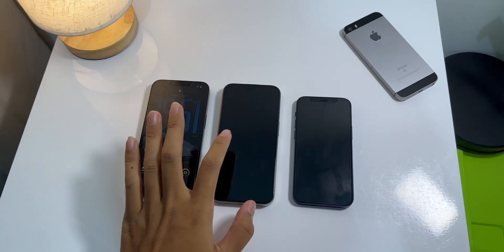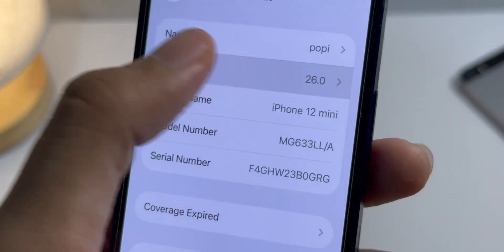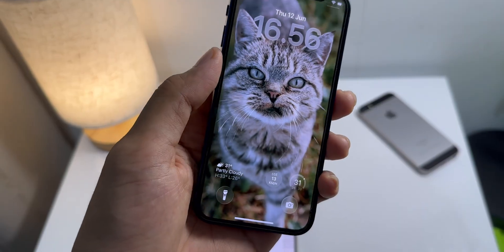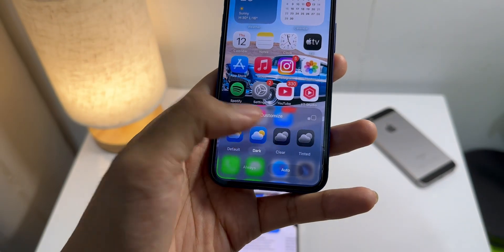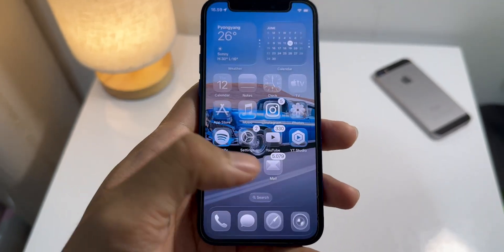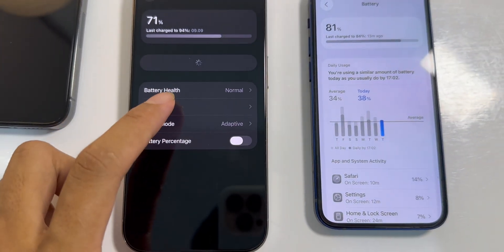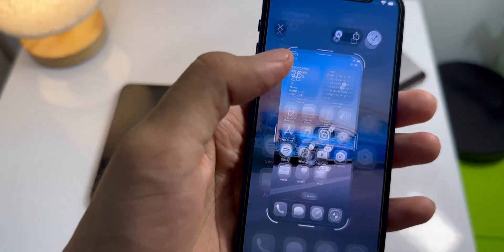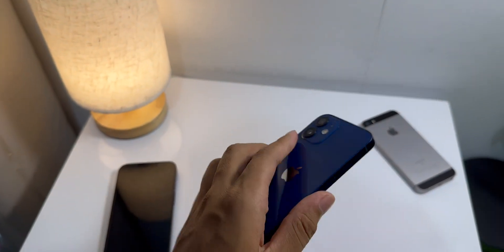iOS 26 Review on iPhone 12: The New "Liquid Glass" Design is Insane!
We're taking a first look at the brand new iOS 26 Developer Beta, freshly announced at WWDC 2025. I've installed it on iPhone 12 mini to see how Apple's biggest design change in years, the "Liquid Glass" look, actually performs on an older device.

In this video, I'll walk you through my initial thoughts on the new Lock Screen, the redesigned app icons and home screen customization, the updated Camera and Safari apps, and some of the new features like "Adaptive Power" that, unfortunately, aren't available for my iPhone 12 mini.

This is a very early and unstable developer beta. As you'll see in the video, it's currently very buggy, causes the phone to get warm, and has significant battery drain. I strongly advise against installing this on your main device. Please wait for the official public release in September!

What are your first impressions of the new design?